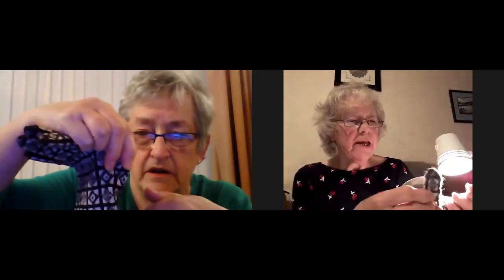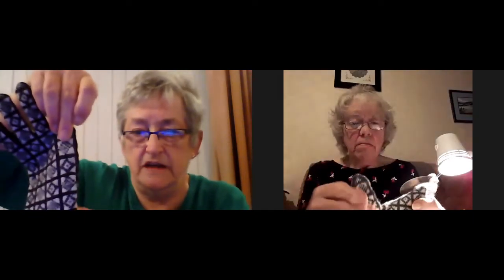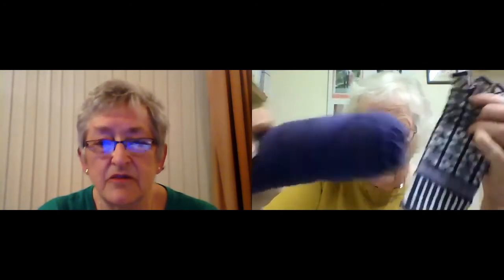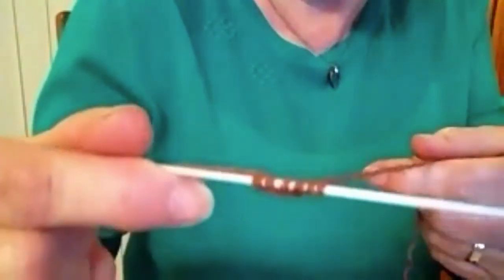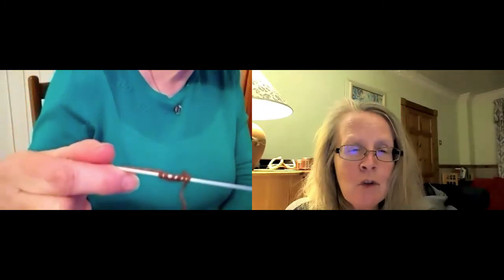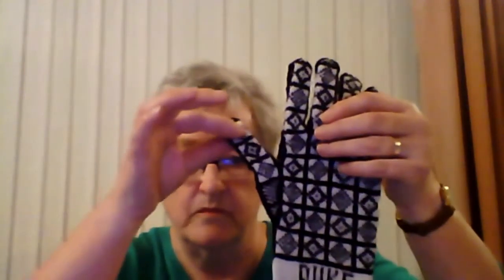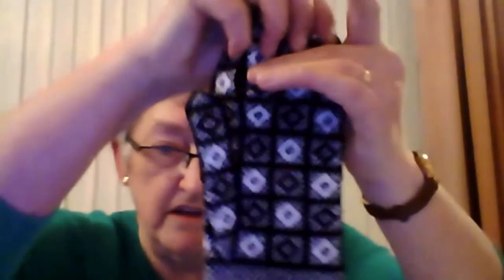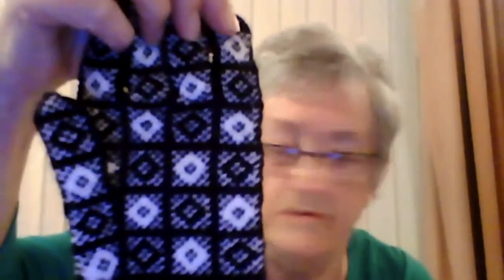Skill Share Session: Sanquhar knitalong part 4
May McCormick leads part 4 of the Sanquhar class.